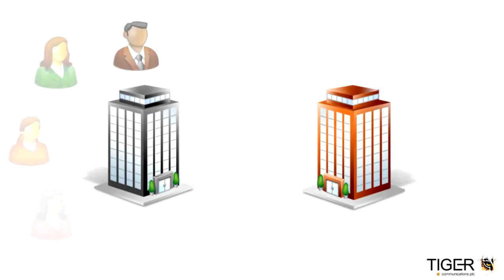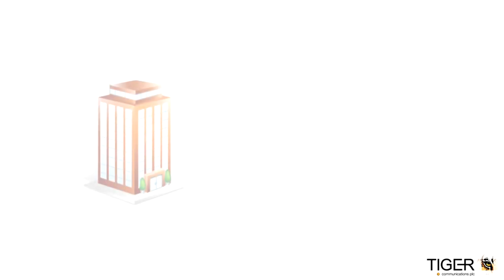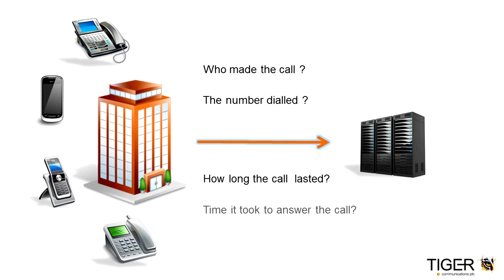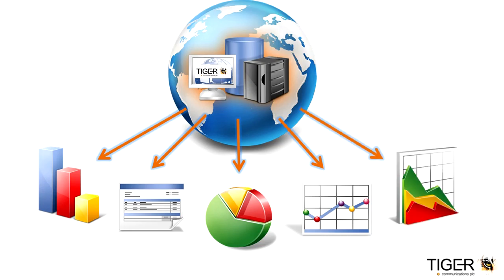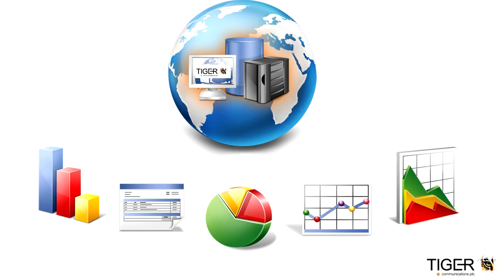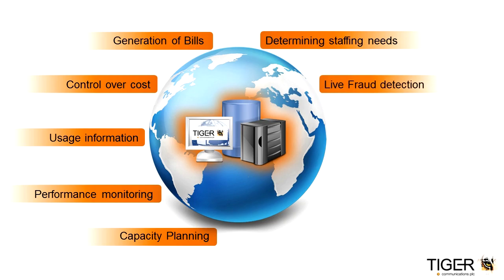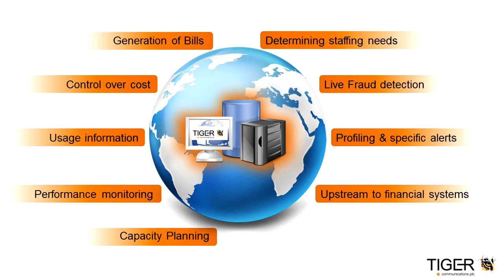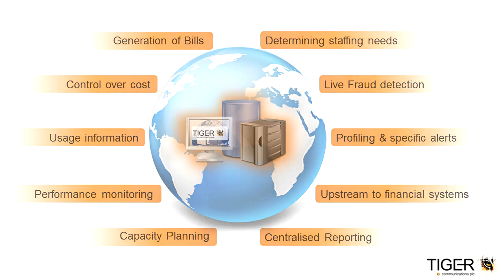What is call logging